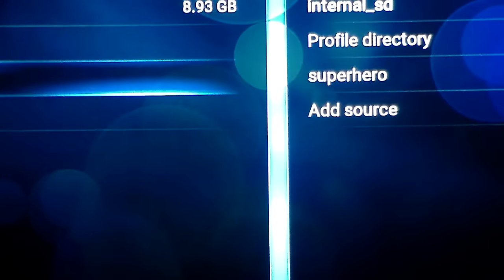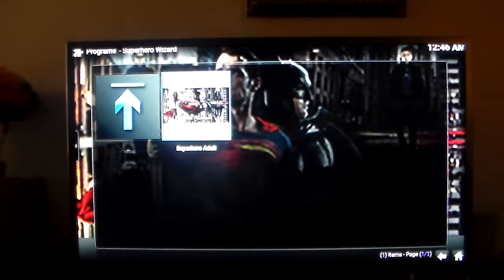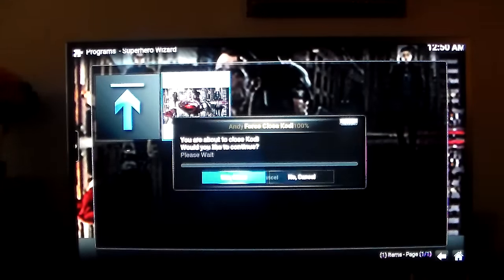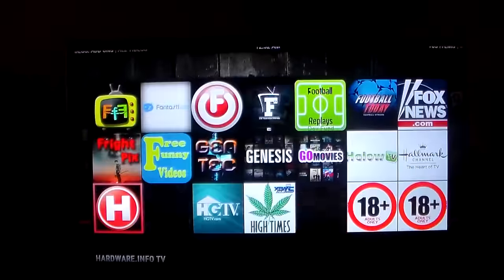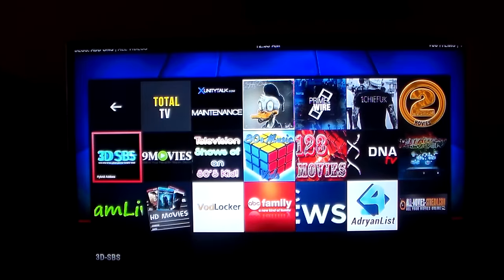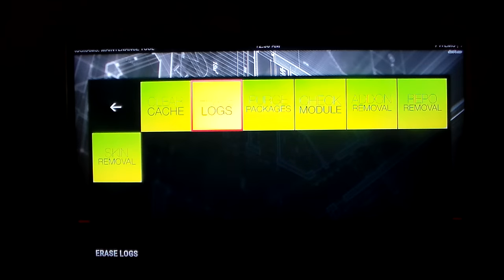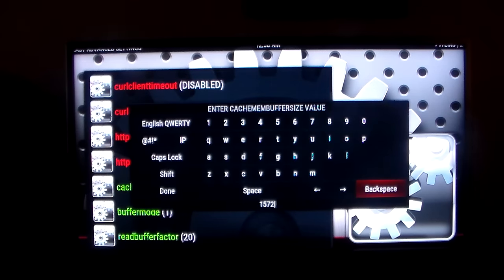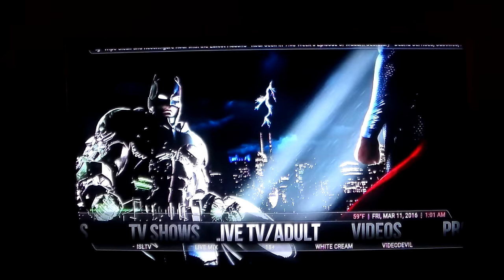SUPERHERO ENTERTAINMENT CENTER NEW BUILD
I AM THE CREATOR AND DEVELOPER OF SUPERHERO ENTERTAINMENT CENTER.  BY ANDY GABRIEL.

COME AND JOIN THE SUPERHERO GROUP.